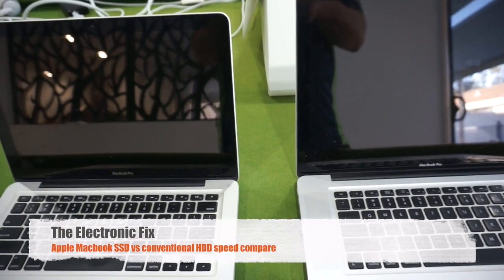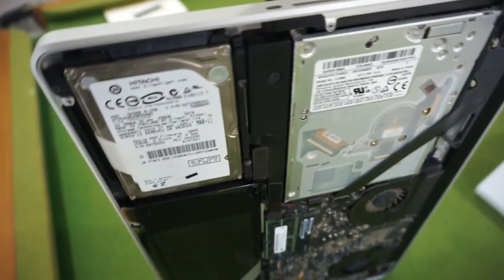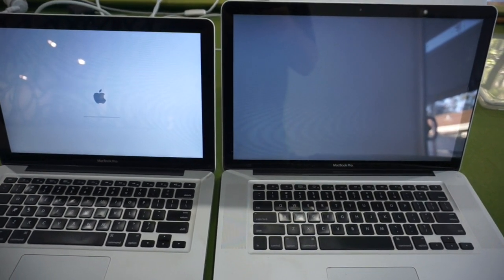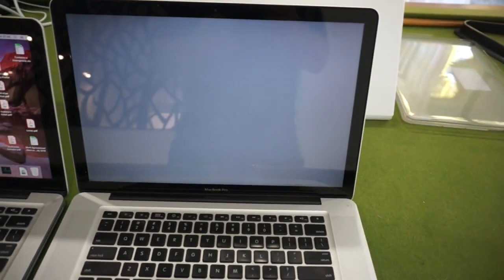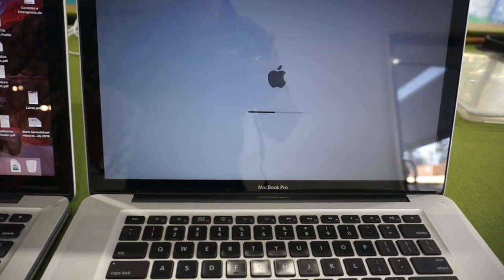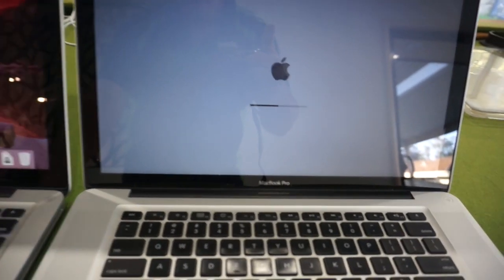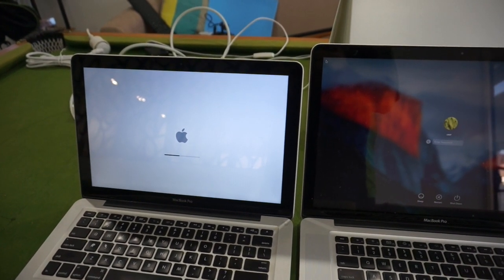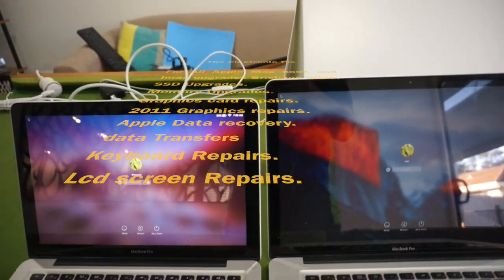Macbook Pro SSD vs conventional HDD comparison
Compare the speeds of a SSD compared with a conventional rotational hard drive in a Macbook Pro.
Load times of up to 5 X faster a must upgrade for any computer.

The Electronic Fix
5/17 Blackwood Street,
MITCHELTON,
BRISBANE
QLD 4053

Keyword Macbook Upgrades Brisbane
URL